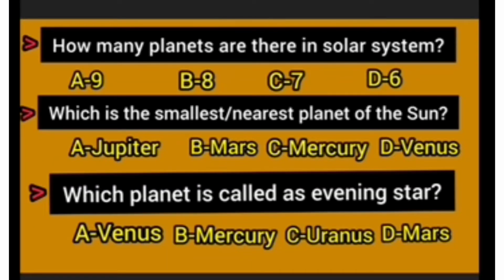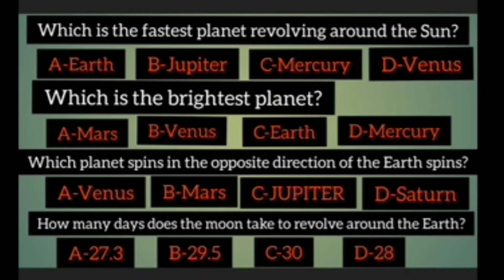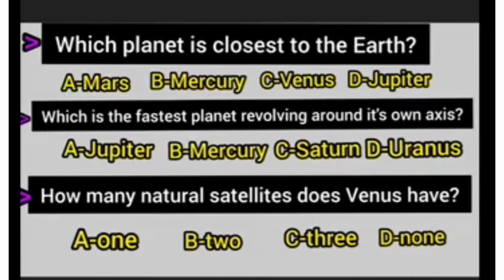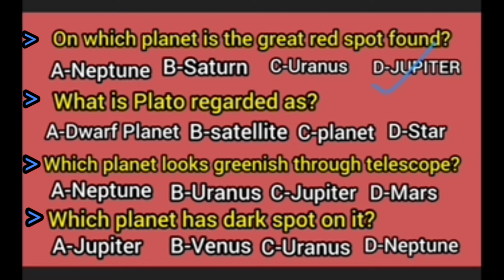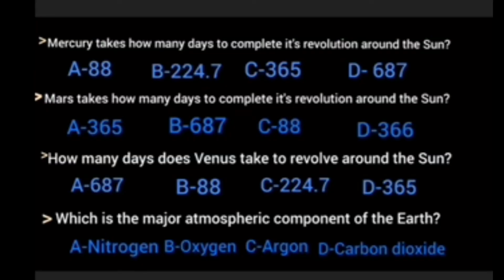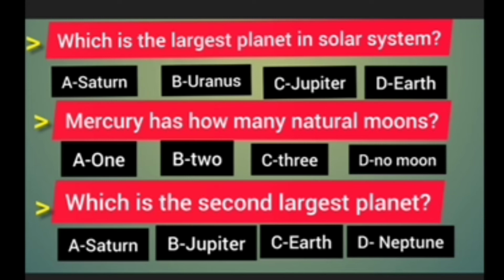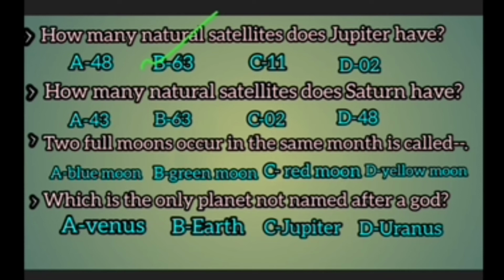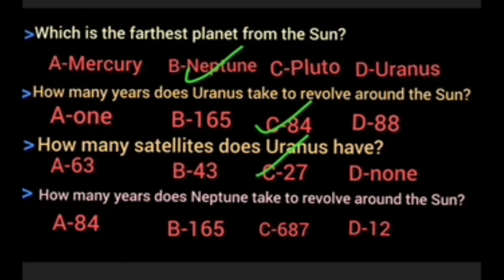Science GK(Solar System)KBC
Science GK for competitive Examinations and Kaun Banega Karodpati(KBC)